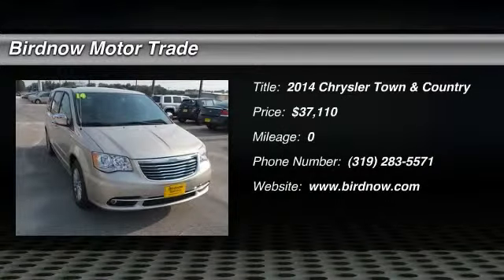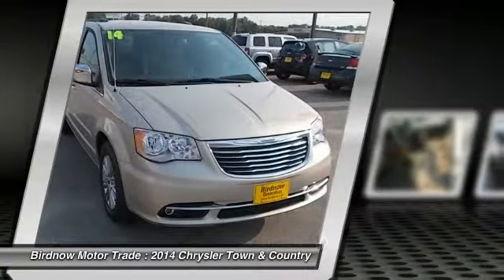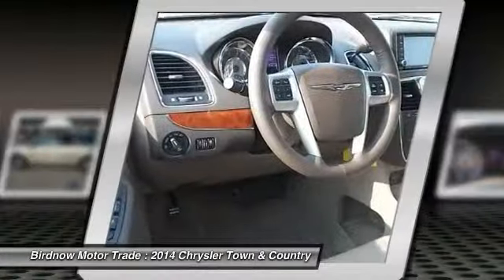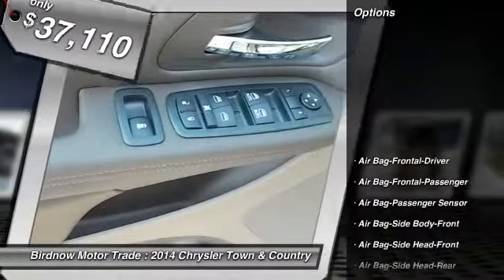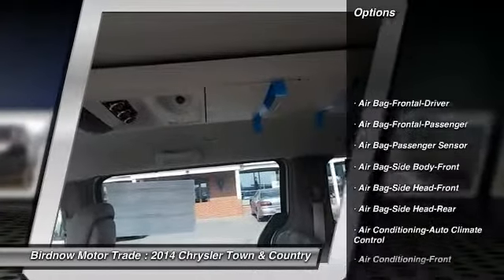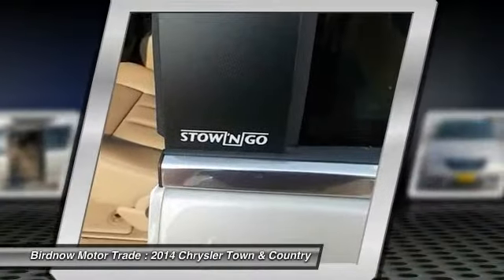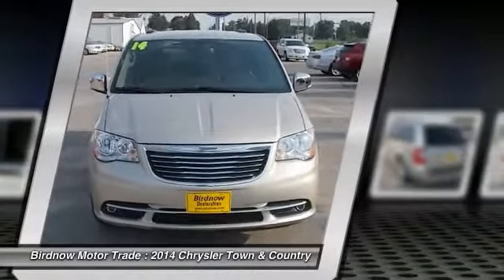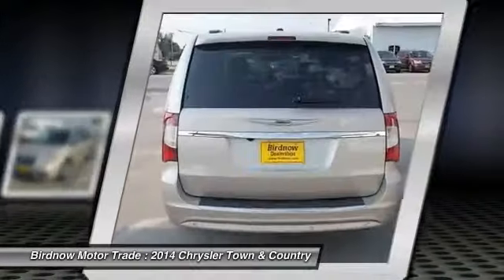2014 Chrysler Town & Country Oelwein IA 14H408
2014 Chrysler Town & Country Touring-L

1440 S. Frederick Ave.

PLEASE CLICK ON VIEW   WINDOW STICKER FOR FULL DETAILS,     LEATHER TRIMMED SEATS, SUPER CONSOLE, FLOOR MATS, STOW AND GO SEATS, AUTOSTICK   TRANSMISSION, REMOTE PROXIMITY KEYLESS ENTRY, 2ND ROW POWER WINDOWS, INTERIOR OBSERVATION   MIRROR, EXTERIOR HEATED MIRROR, WIRELESS HEADPHONES,DOUBLE DVD ENTERTAINMENT, AUDIO JACK   FOR MOBILE DEVICES, USB PORT, BLUETOOTH, ALUMINUM WHEELS, HEAVY DUTY RADIATOR, HIGH BEAM   HEADLAMPS, POWER LUMBAR, REAR HVAC, OVERHEAD STORAGE BINS, FLOOR MATS, KEYLESS ENTER-N-GO,   HEATED FRONT SEATS, OVERHEAD AMBIENT SURROUND LIGHTING, ROOF RAILS, BLU-RAY AND DVD PLAYER,   REMOTE USB PORT, REAR BACK UP CAMERA, REAR PARK ASSIST, 40 GB INTERNAL MEMORY, 5 ADDITIONAL   GALLONS OF GAS, POWER ADJUSTABLE PEDALS    US NHTSA CRASH TEST RESULTS:    Overall Rating: * * * *    Overall Frontal Barrier Crash Rating: * * * *    Overall Side Crash Rating: * * * * *    Side Barrier Rating: * * * * *      Side Pole Rating Note: Note: The rear passenger head restraint rotated 90 degrees forward from its original   upright locked position during impact and prevented the test dummy from moving away from the striking barrier     Combined Side Barrier and Pole Ratings:           Front Seat Rating: * * * * *        Rear Seat Rating: * * * * *    Overall Rollover Rating: * * * * *          Dynamic Test Result: No Tip          Risk of Rollover: 16.4%    Note Regarding Driver Rating:     Male: Average sized adult male dummy in 35-MPH crash into fixed barrier. Rating is evaluation of injury to head,   neck, chest, legs. Female: Small-sized adult female dummy in 35-mph crash into fixed barrier. Rating is evaluation   of injury to head, neck, chest, legs.    Rollover Note: Dynamic (moving) test results (Tip or No Tip) and measured rollover-related properties determine   vehicle's risk of rollover in single vehicle crash and its rollover rating. The Rollover Resistance Rating utilizes a   fishhook maneuver which is a series of abrupt turns at varying speeds to see how top-heavy a vehicle is.    Basic:           3 Years/36,000 Miles    Drivetrain:           5 Years/100,000 Miles    Corrosion:           5 Years/100,000 Miles    Roadside Assistance:           5 Years/100,000 Miles